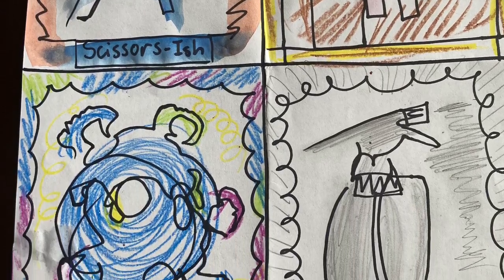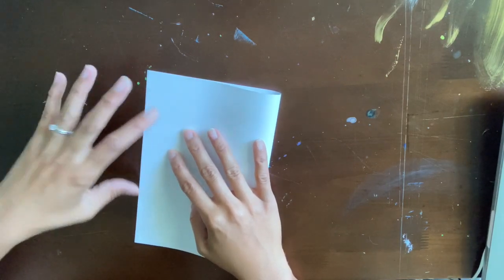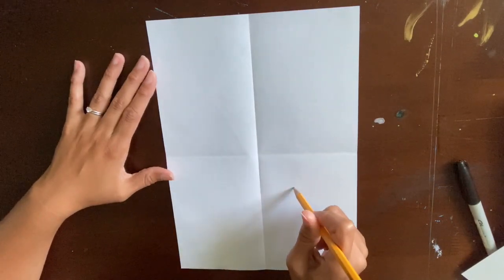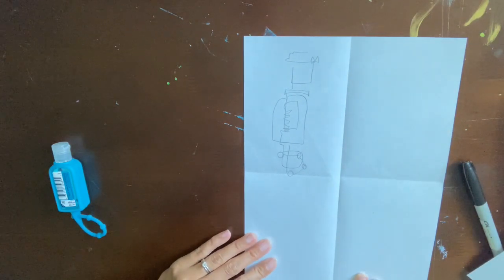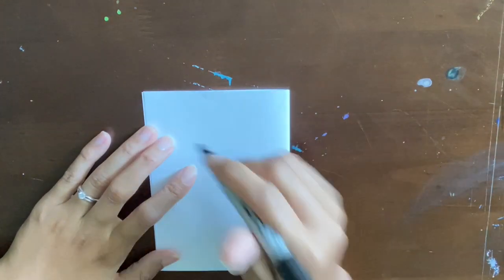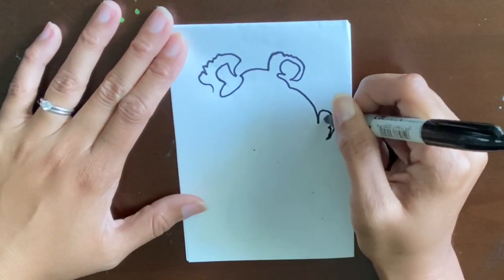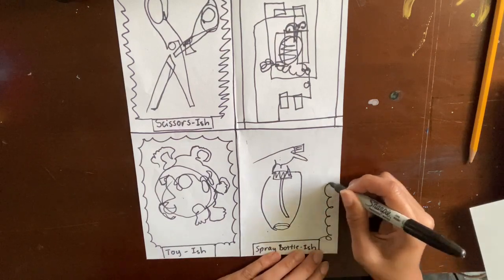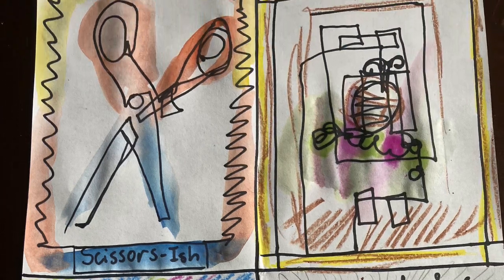Ish Blind Contours - Inspired by the Book "Ish" by Peter H. Reynolds